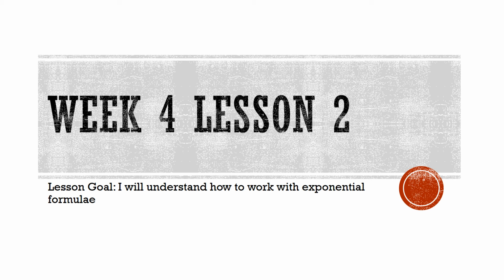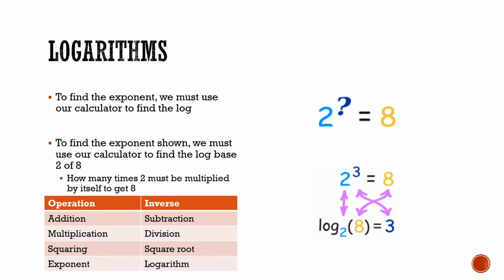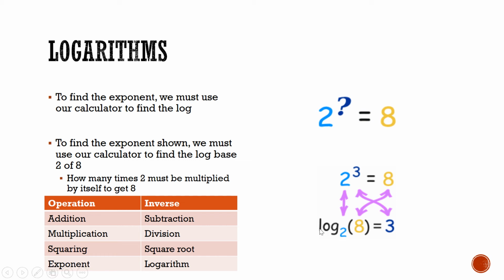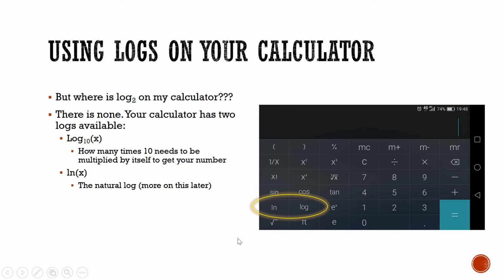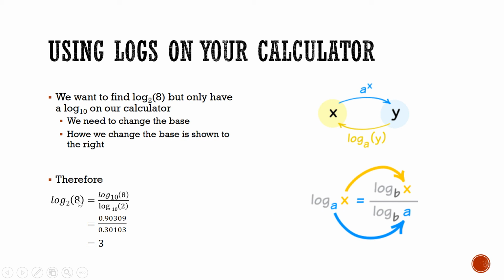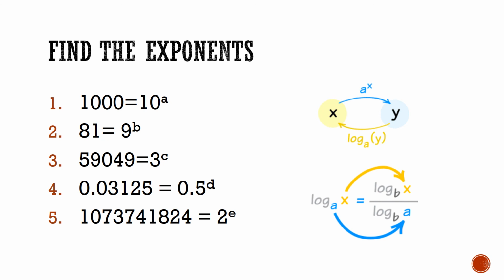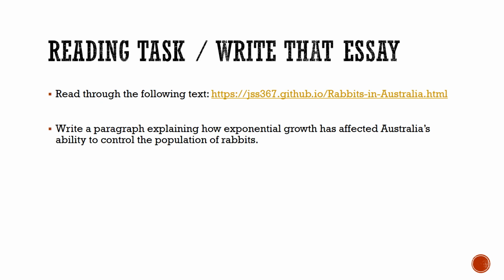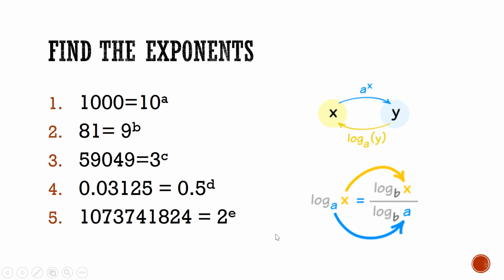Week 4 Lesson 2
Introduction to Logarithms and Exponents